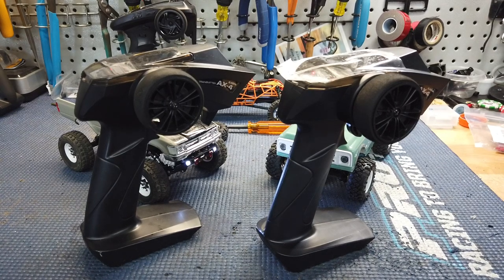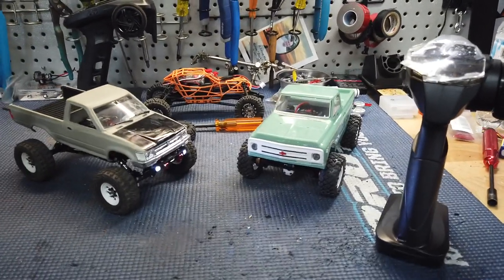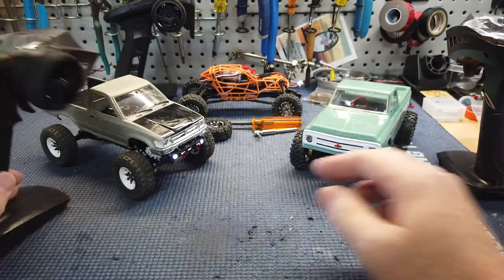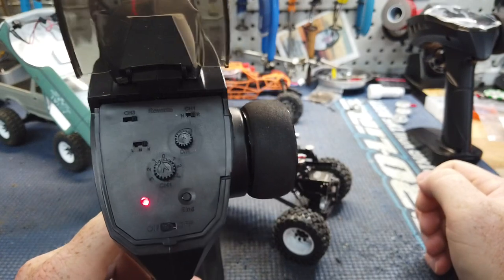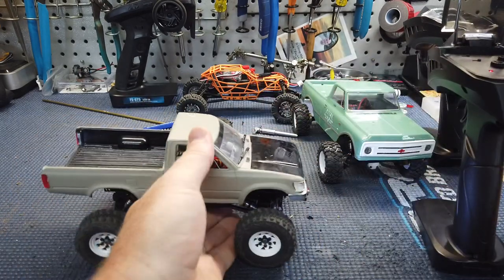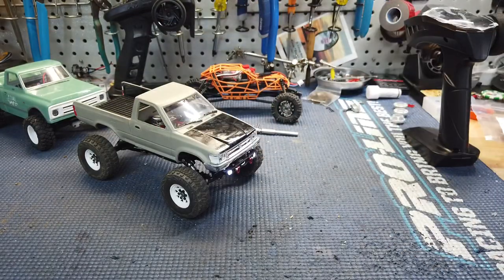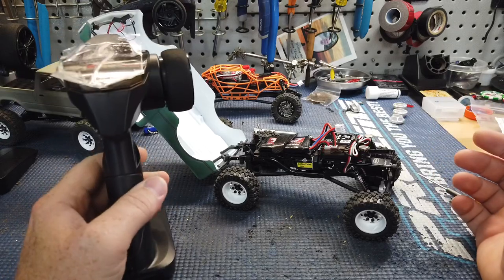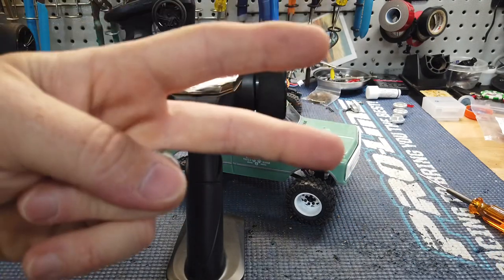How to run multiple SCX24s with the same Transmitter!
I’ve had a few questions on how to connect another transmitter with multiple trucks so here it is! Now you can stash away those other remotes and just use one!